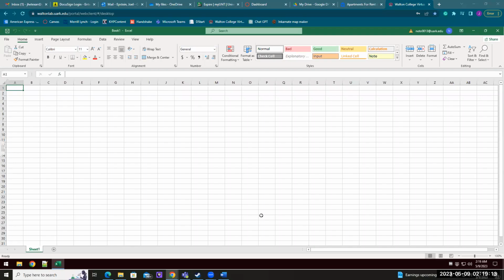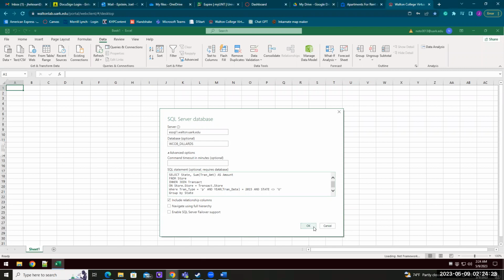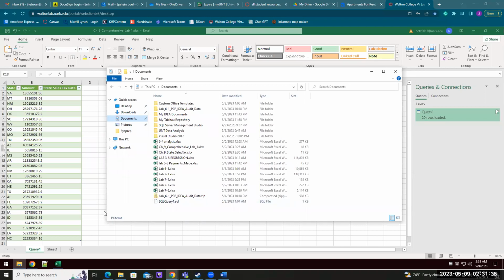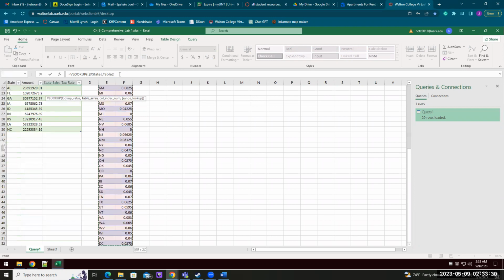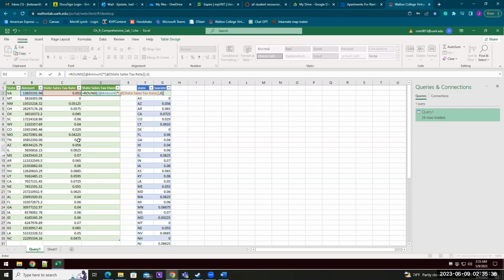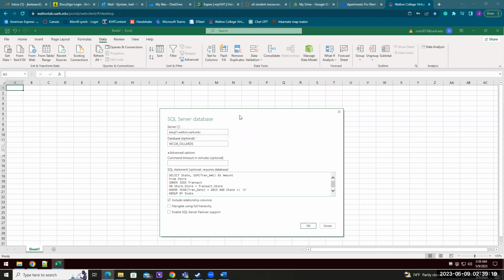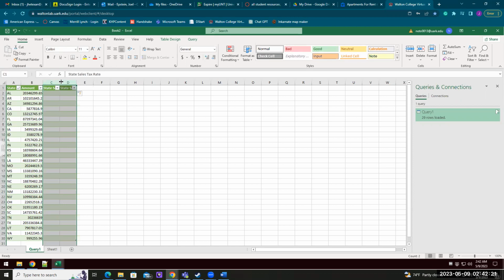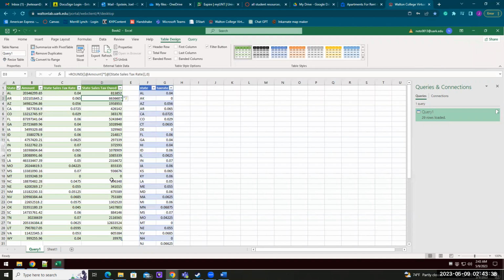Lab 9-2 video file